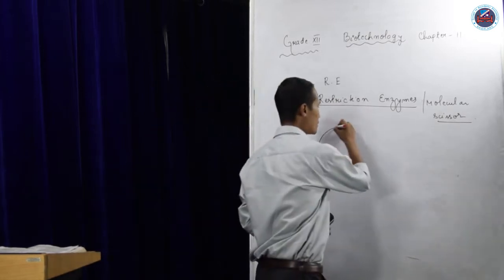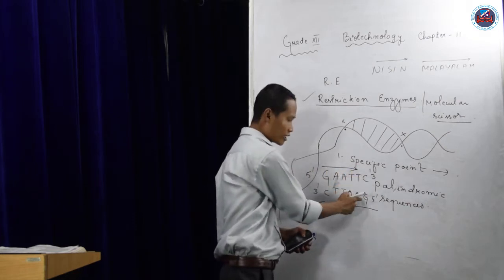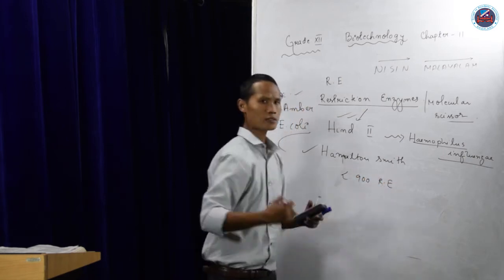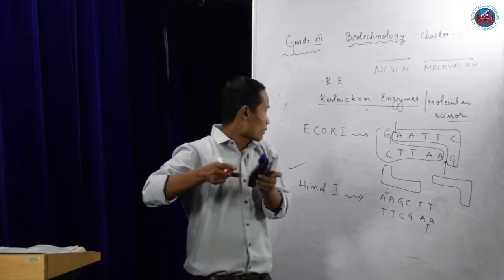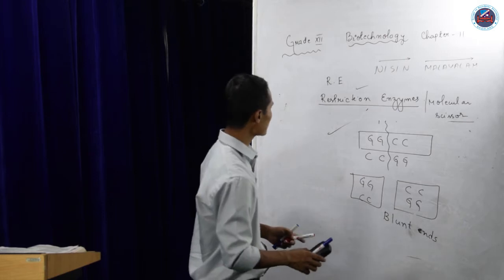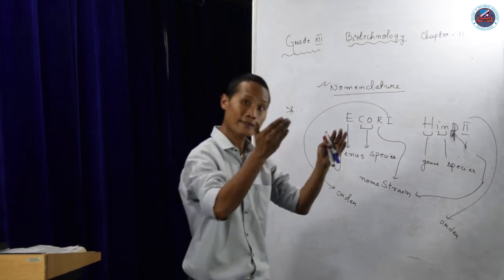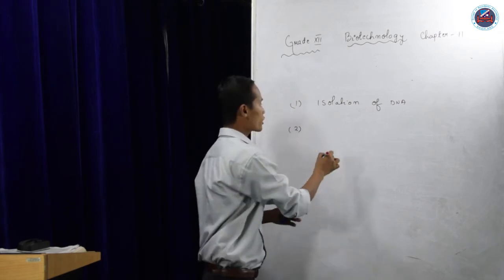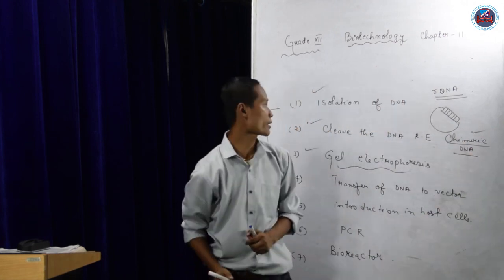Grade XII Biology - Biotechnology I Part 2 of C 11